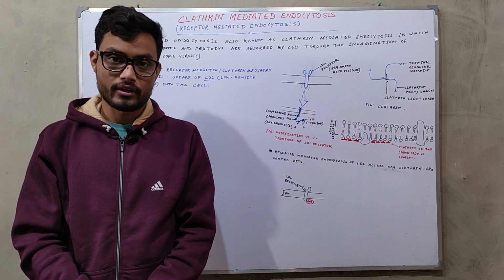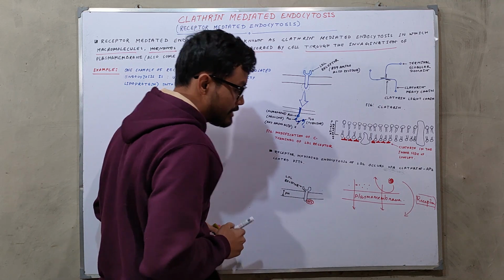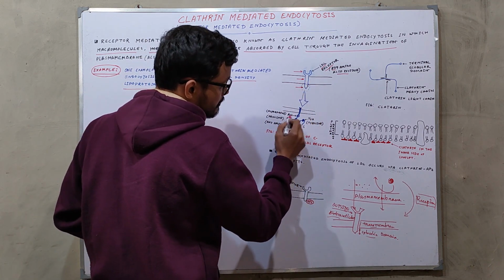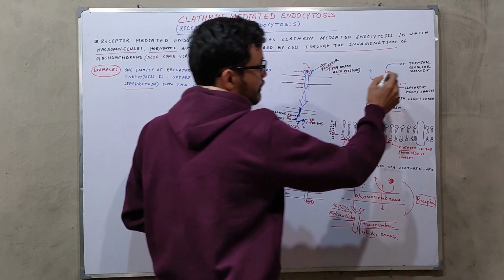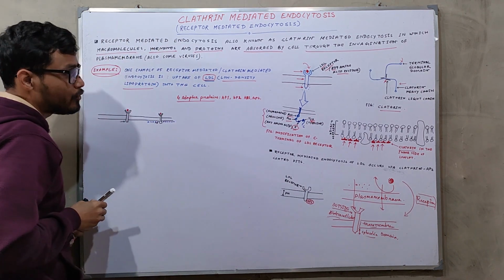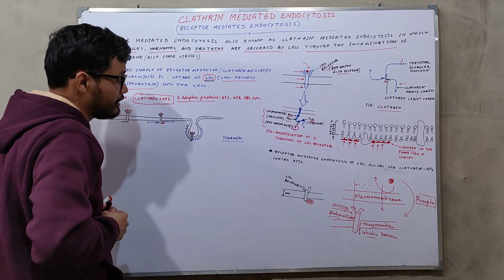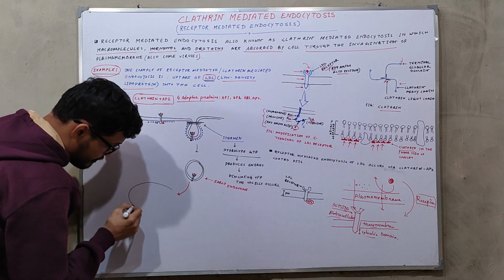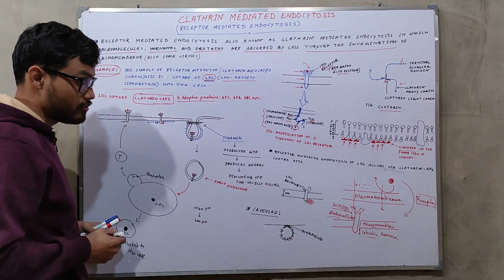Clathrin Mediated Endocytosis | Receptor Mediated Endocytosis